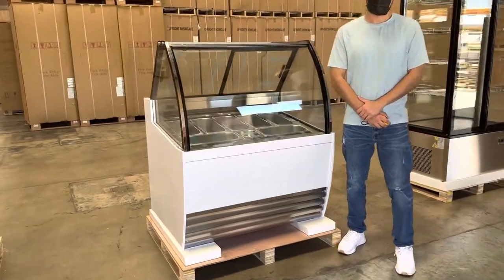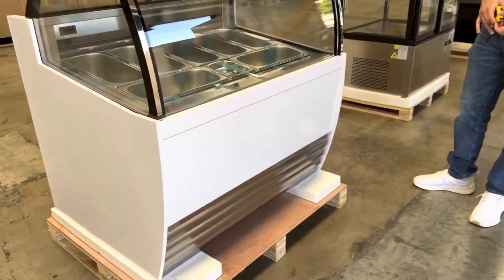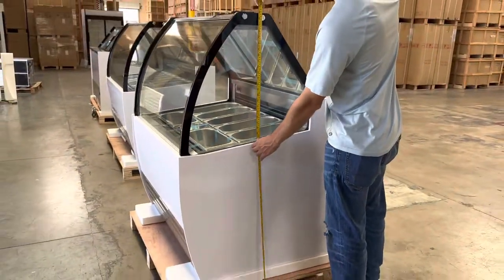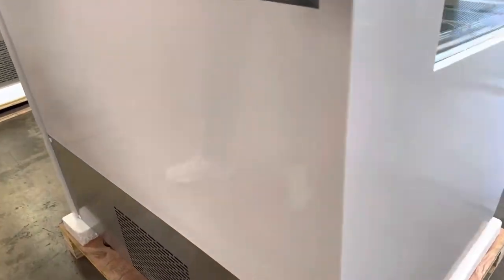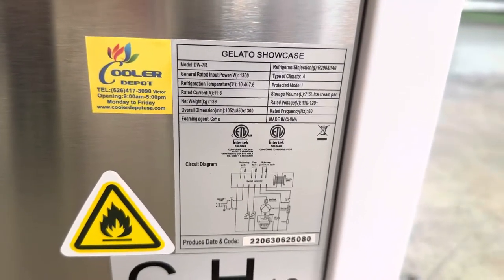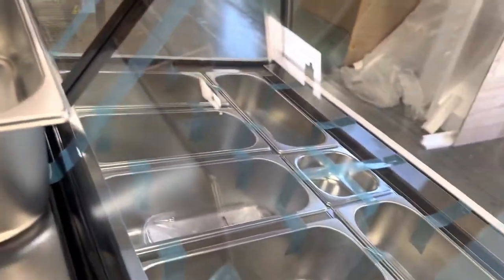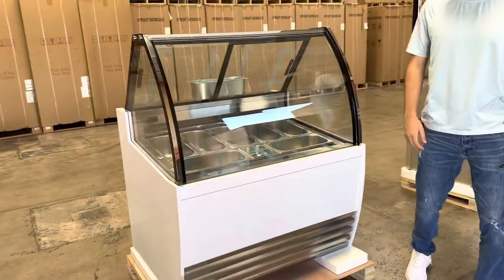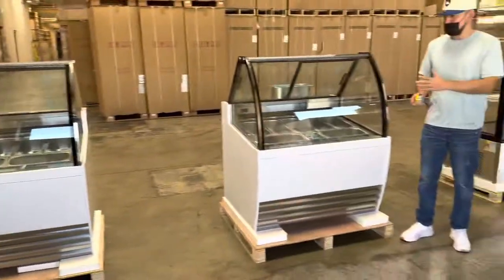7 pan Gelato Ice Cream Display Showcase Stand Alone Gelato Dipping Cabinet